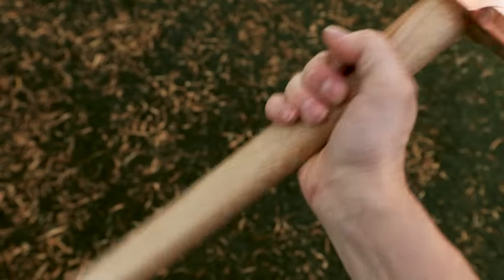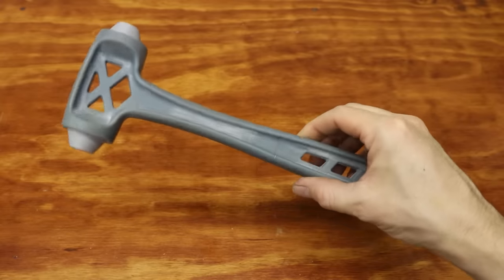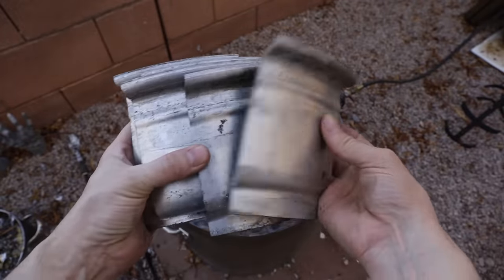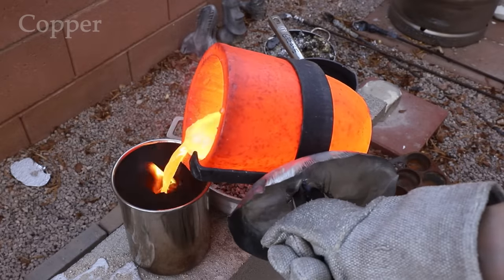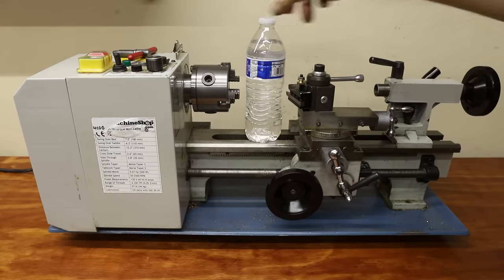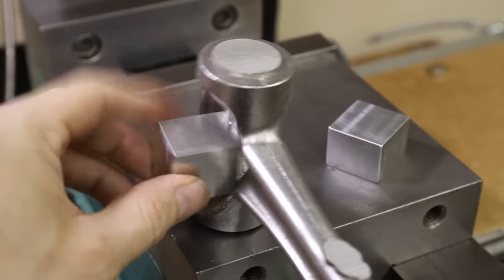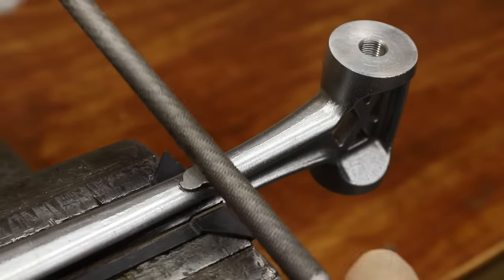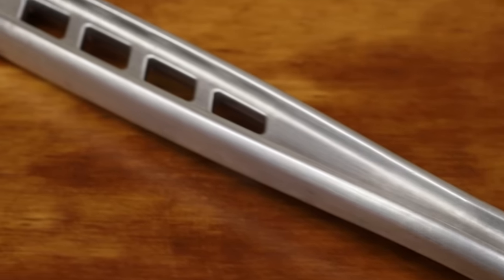Making a Skeletonized Hammer - COPPER or BRASS hammer? HAMMER TIME!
I wanted to create a unique machinists hammer with removable soft blow faces. I designed the hammer handle with a skeletonized look. I cast the body of the hammer out of A365 aluminum and the faces are copper and brass. This was a fun project that I hope you all enjoy watching!

Casting equipment
Melting pot
Crucible salamander
Crucible lifting Tongs
High heat Gloves
Leather Jacket
Boot Covers
Casting Flasks
Graphite Molds
Blow torch
Face shield
ToAuto Furnace
Propane Furnace

3d printing FDM
3d printer Ender

3d printing Resin
Siraya tech castable resin
Elegoo resin
Resin Printer Mars 4

Belt Grinder
Grinding Belts
Surface conditioning belts
Trizact belts

Belt Grinder Accessories
Grinding Belts
Surface conditioning belts
Trizact belts
6” grinding wheel

Welding
Kidskin welding gloves
Prime Weld machine

Metal finishing tools
Liver of Sulfur
Protectaclear Clear Coat
Scotch-brite Wheels
Metal Files High Quality
Die grinder discs Benchmark abrasives
Dremel - rubber polishing bits
Dremel - Wire brushes
Simichrome Polishing Compound

General
Wilton bullet bench vice
Bandsaw blades
JB weld
Super Glue
Loc-line shield
Smoke purifier

Some of my favorite tools of the year
Makita Blower
Mini circular saw
Makita blower small
Ratcheting screwdriver
German pliers
Dremel cordless

Camera Equipment
Canon 6d II
Rode Mic
Canon 50mm stm
Canon 24-70 f2.8